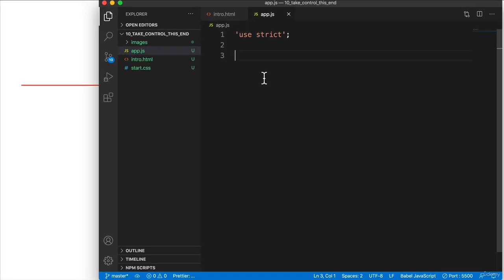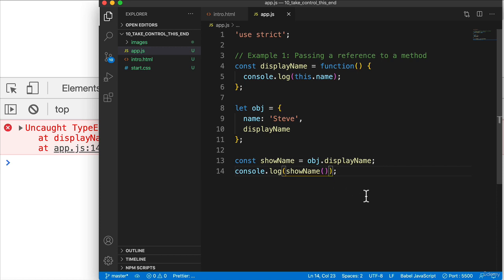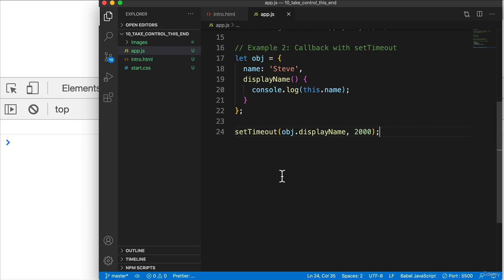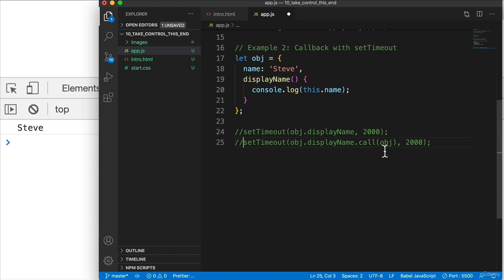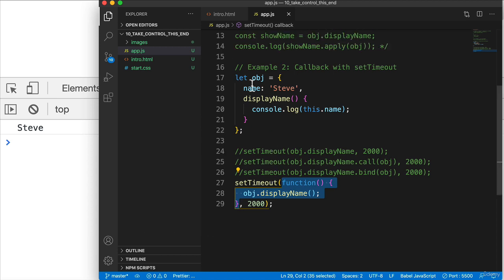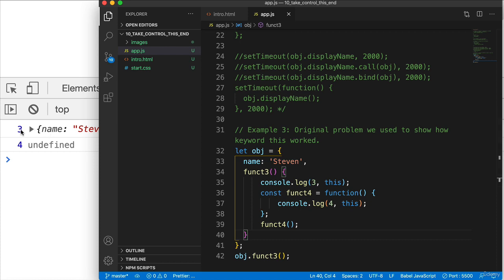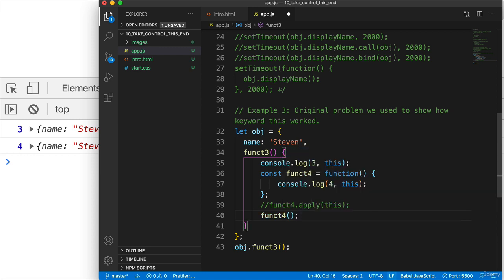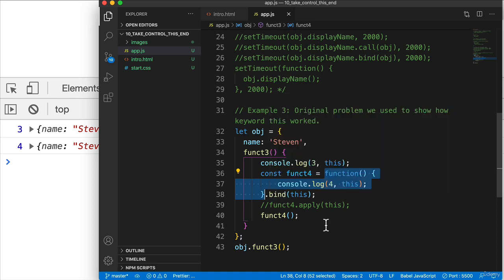JavaScript Critical Parts 0410 Taking Control of the Keyword this